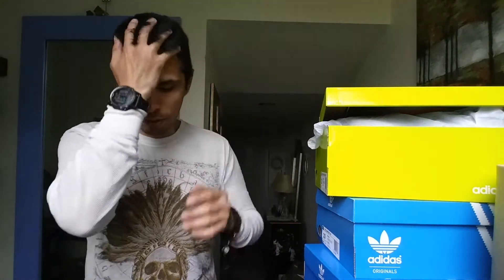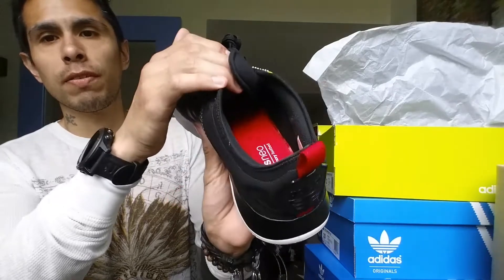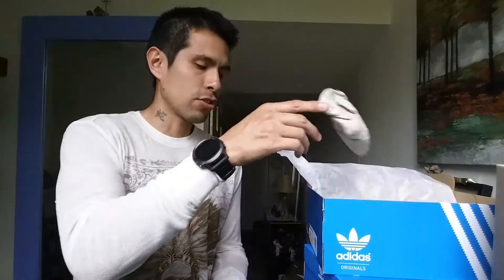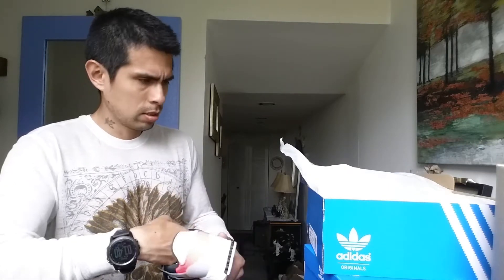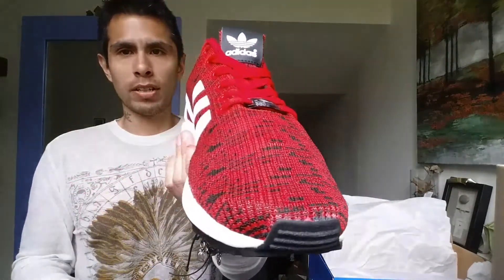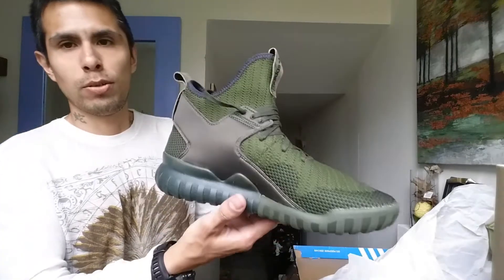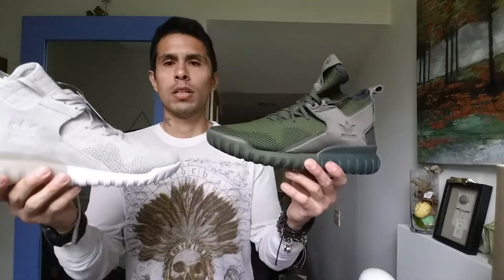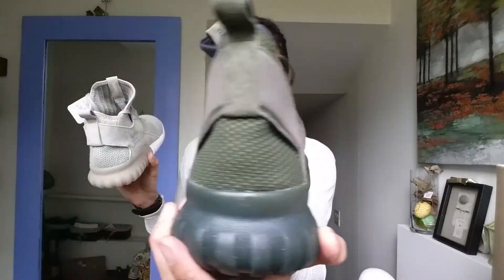Adidas tubular x primeknit and more unboxing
Allright how you mothafucks doing so I got an Adidas code from my job 50%off and I had to buy these baby's let me know what you think